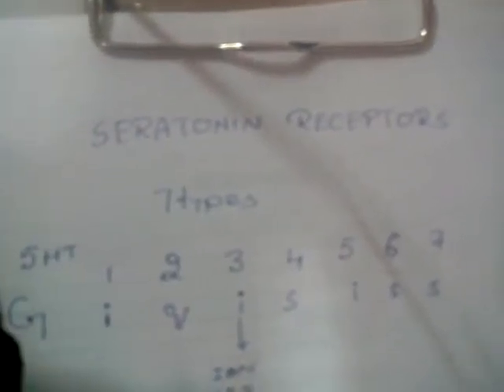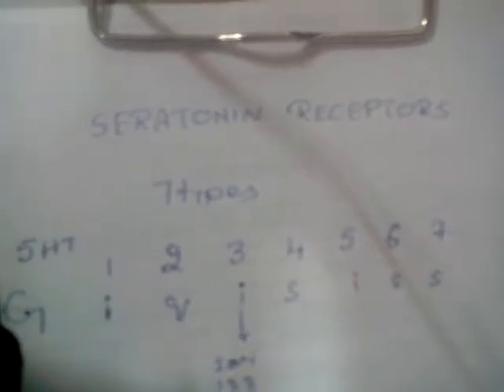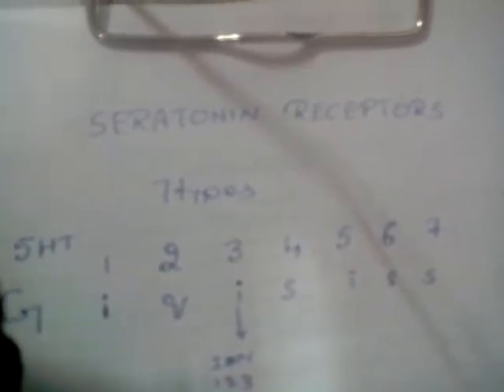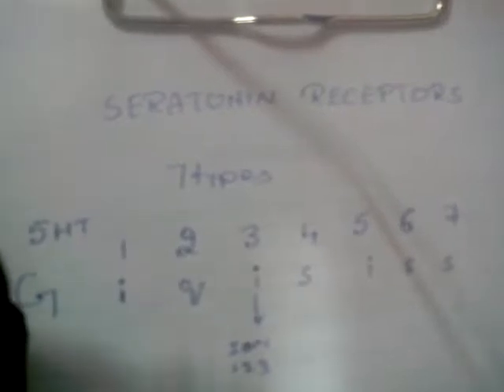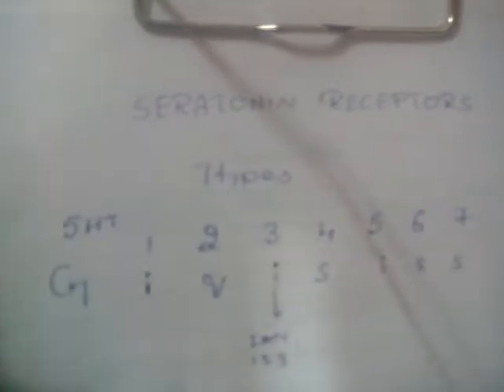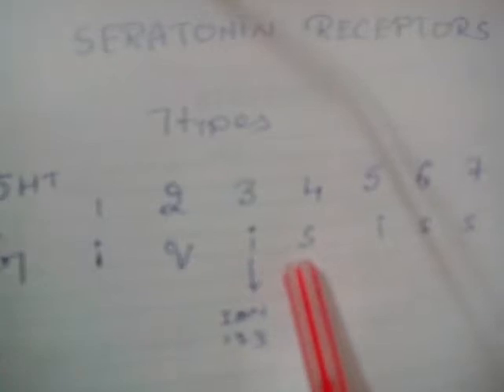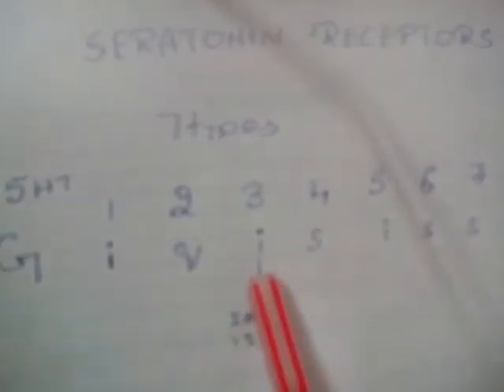seratonin receptors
Types of seratonin receptors explained in simple manner.